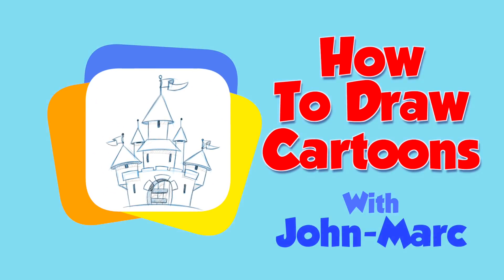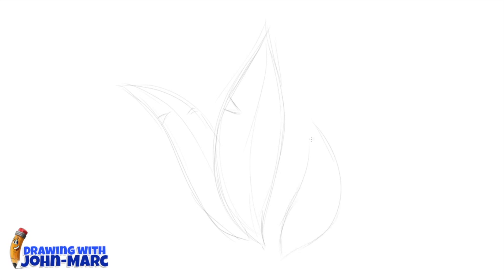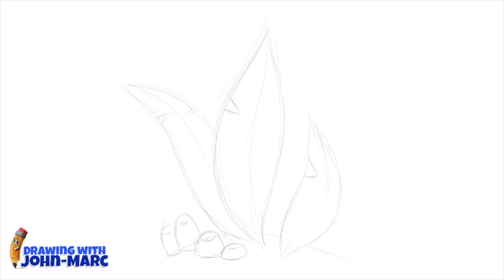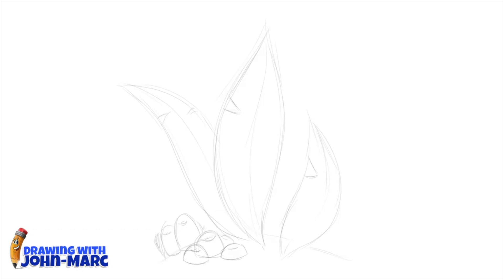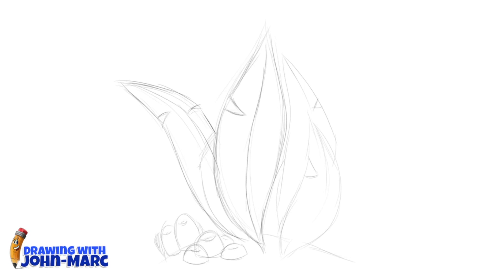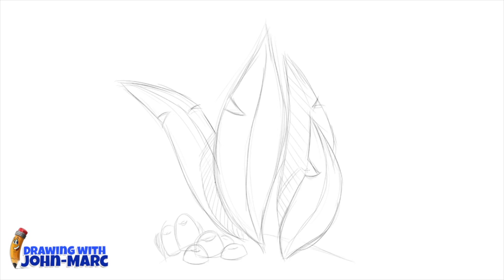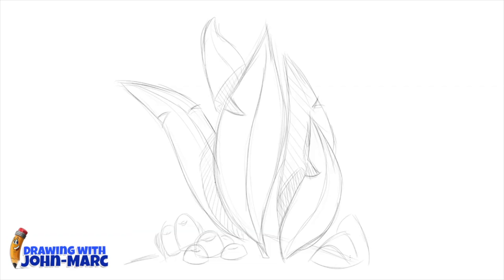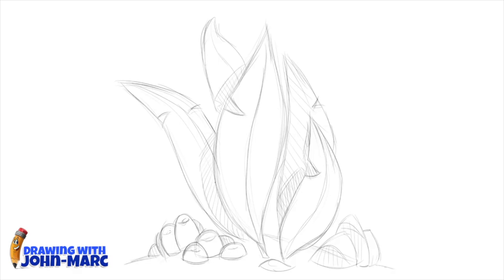How to draw a cartoon seaweed with John-Marc